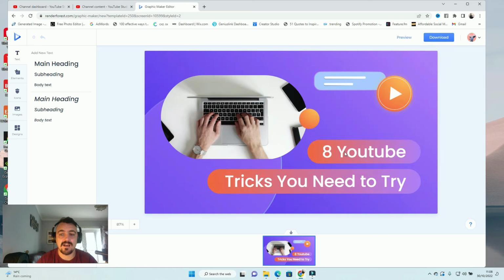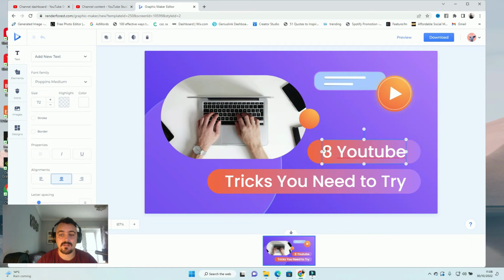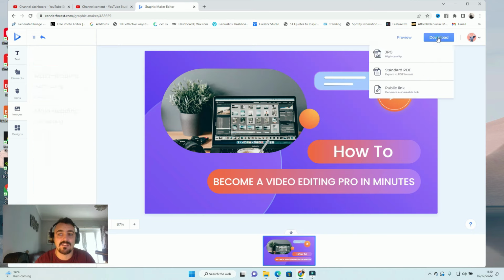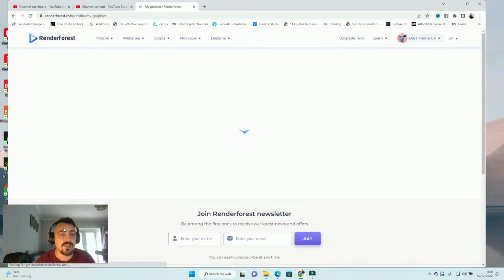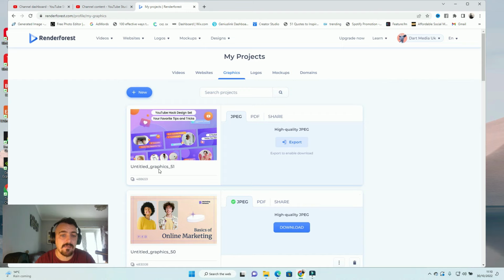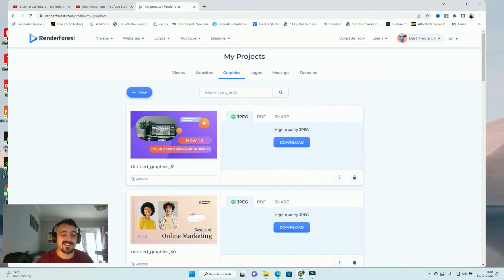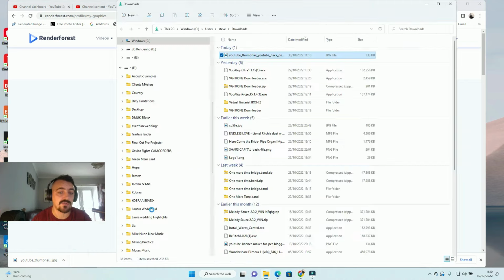CREATE AWESOME YOUTUBE THUMBNAILS IN SECONDS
Thumbnails over the years have become super important, they help with your branding but more importantly they are one of the main factors when trying to get people to click on your videos, so you should take them seriously.